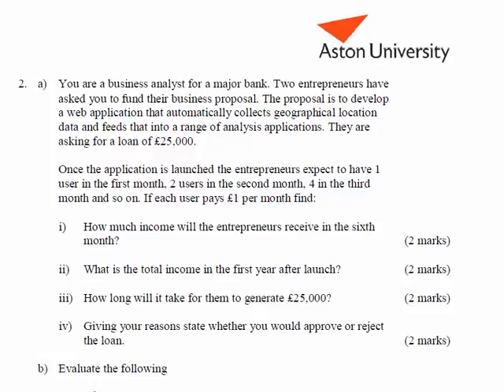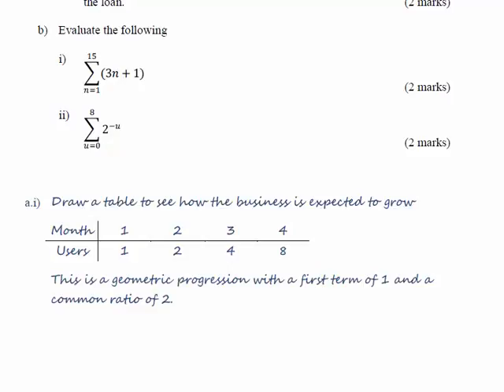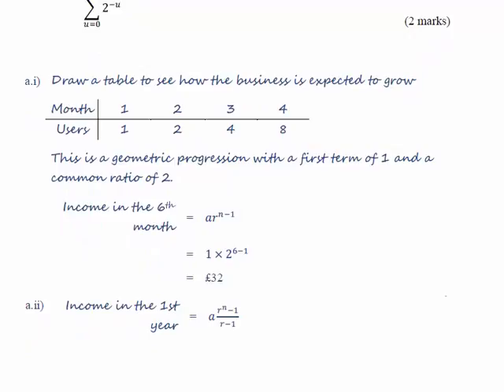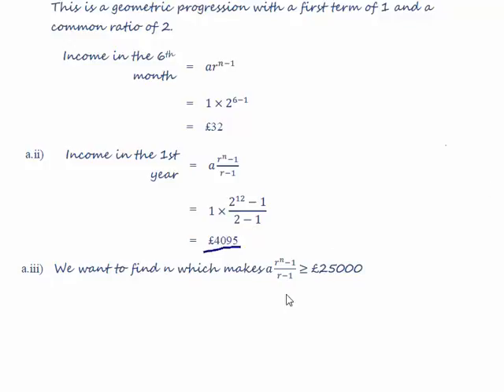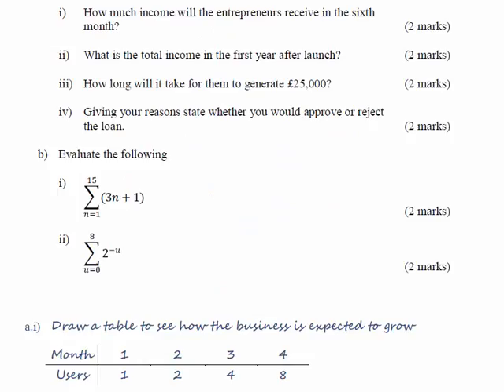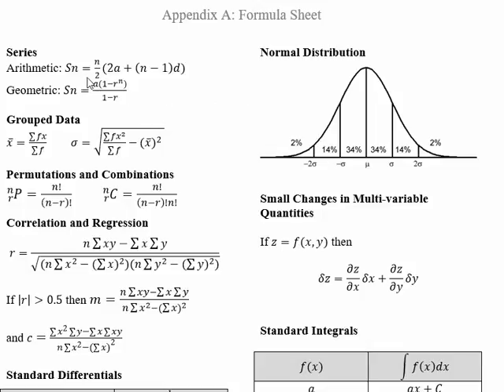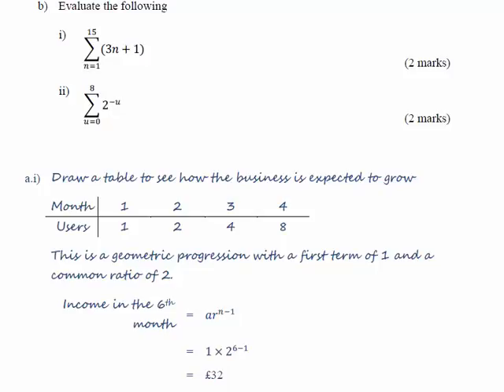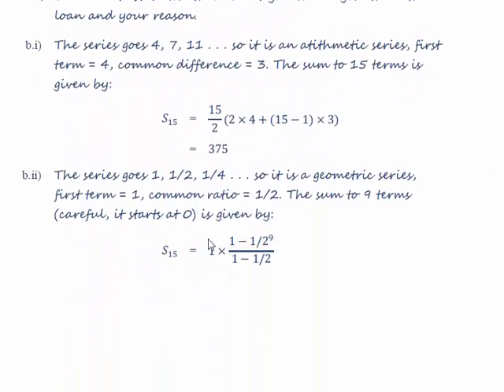SE0EM2 E16Q2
Problem analysis